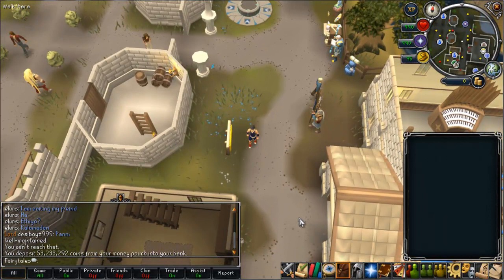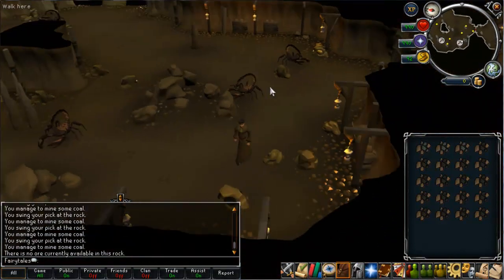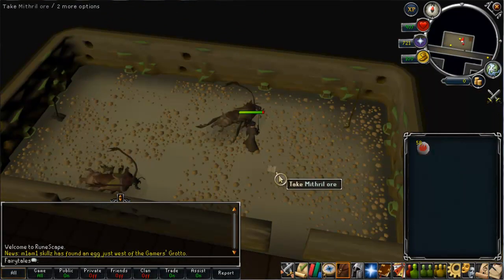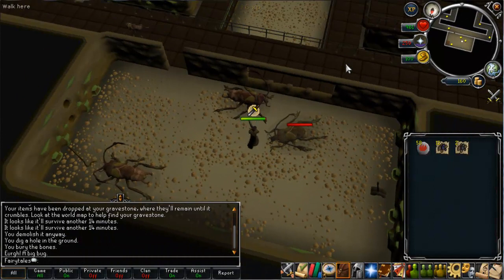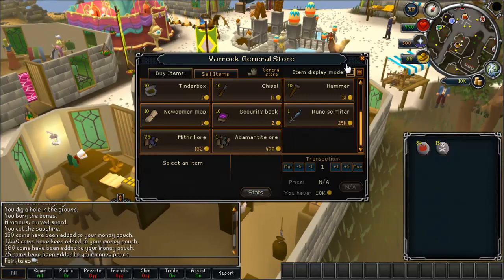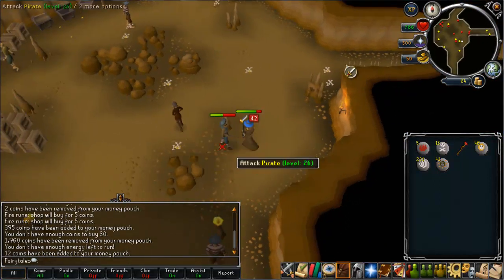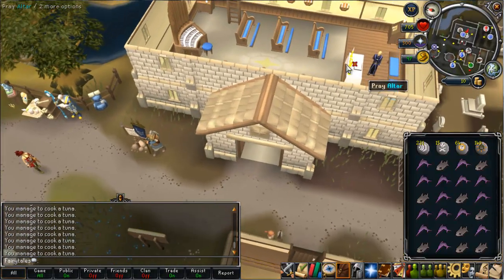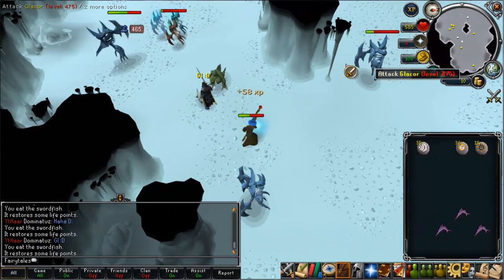Challenge Kieren Ep #6 - Free to play from Scratch Glacor - Fairytales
Hey guys, in this series, I will be completing challenges or attempting to complete challenges set by you guys the week before! I hope you enjoy the series and are willing to help with your suggestions :)

This week I was challenged to kill a glacor in free to play gear, however I added a twist that it must be from scratch.

Please leave any improvements I could make to the series and don't forget to suggest for next week!